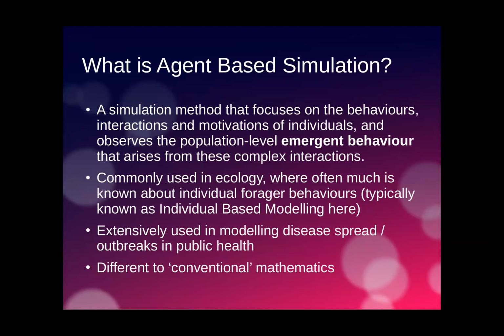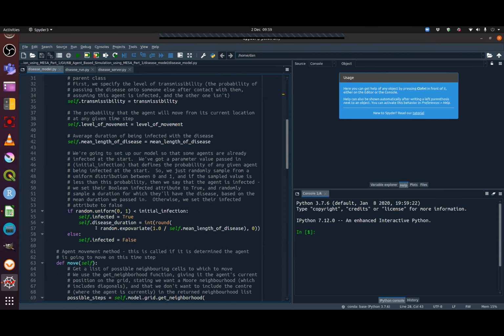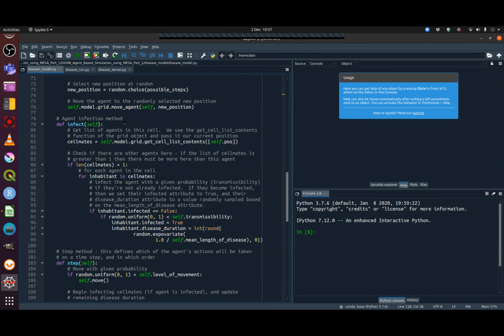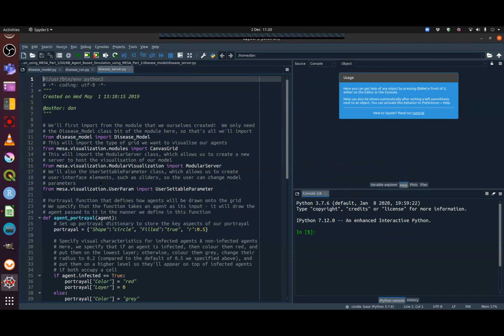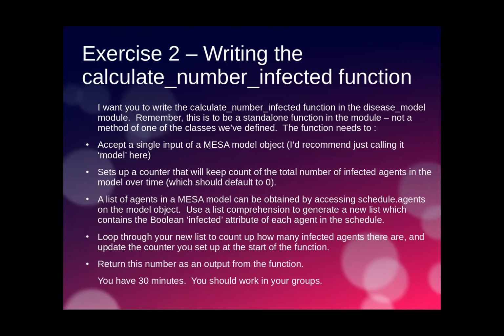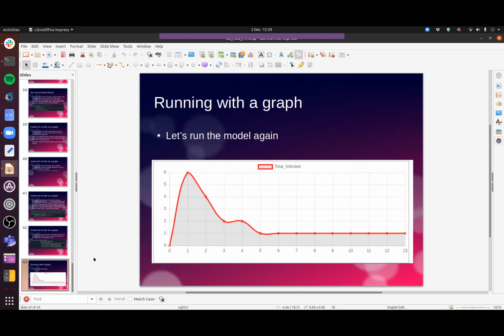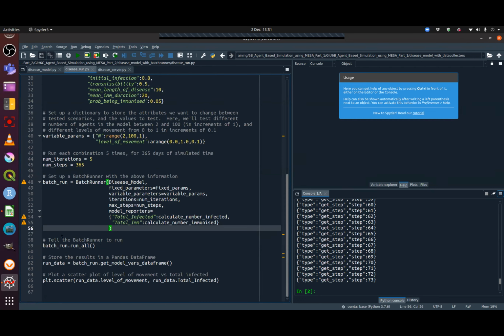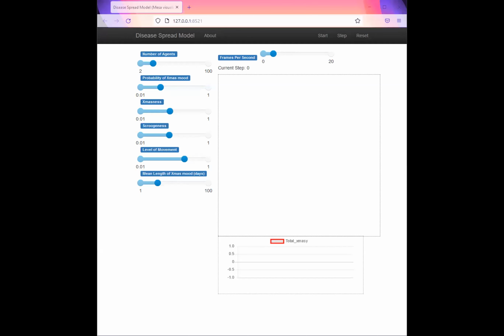HSMA 4 Sessions 6B and 6C :Agent Based Simulation using MESA Parts 1 and 2